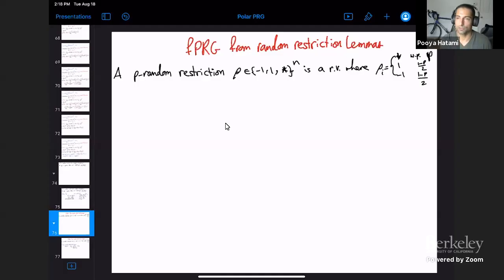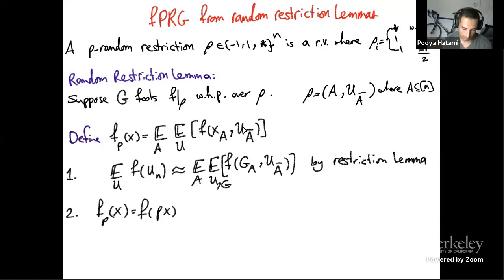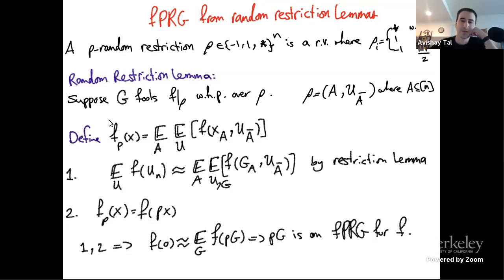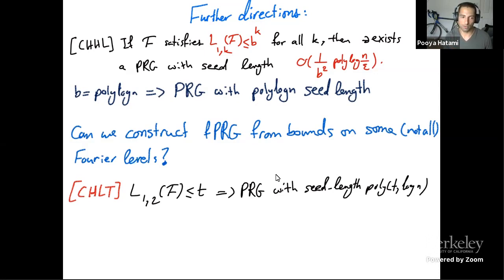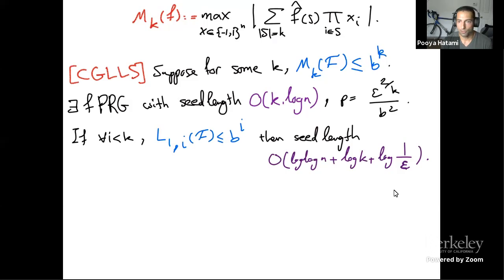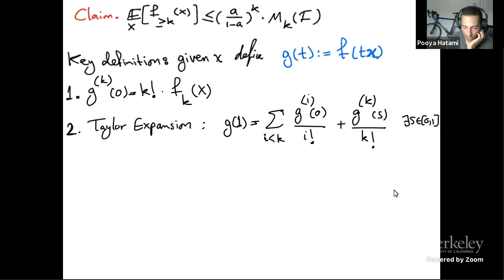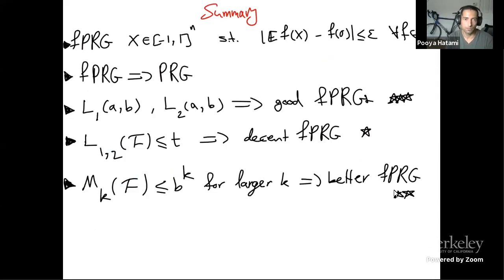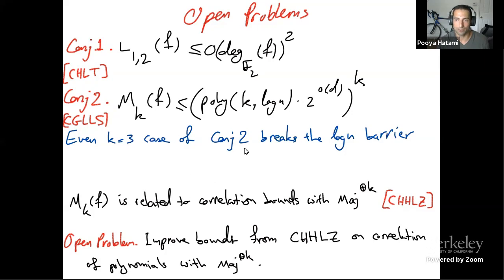Advances in Boolean Function Analysis — Pseudorandom Generators from Polarizing Random Walks - 2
Pooya Hatami (Ohio State University)
Advances in Boolean Function Analysis

This talk is concerned with a new framework for constructing pseudorandom generators (PRGs) for n-variate Boolean functions. The framework relies on two notions. First is a generalization of PRGs
called a fractional PRG, which is a pseudorandom distribution taking values in [-1,1]^n. Next, we show that a fractional PRG that satisfies certain nontriviality conditions can be used as steps to a polarizing random walk that converges to {-1,1}^n quickly. This allows us to reduce the task of constructing PRGs to constructing fractional PRGs.

We will demonstrate the power of this framework by constructing fractional PRGs from various bounds on the Fourier coefficients of a family of Boolean functions.

This talk is based on joint work with Eshan Chattopadhyay, Kaave Hosseini, and Shachar Lovett.